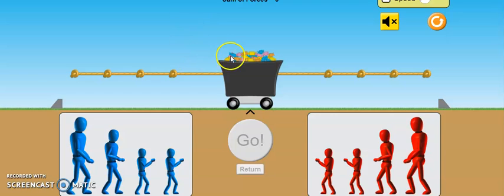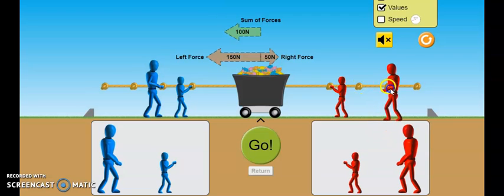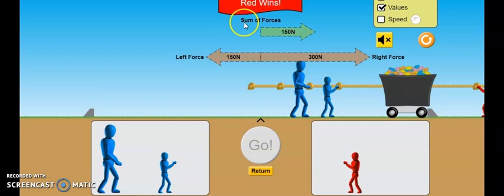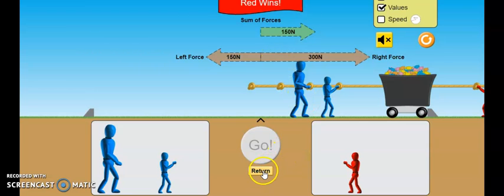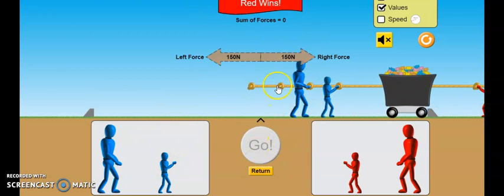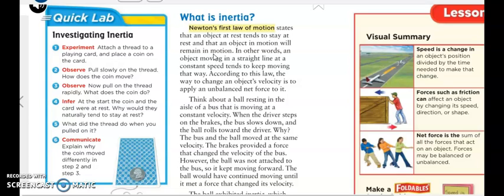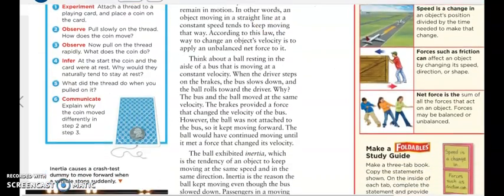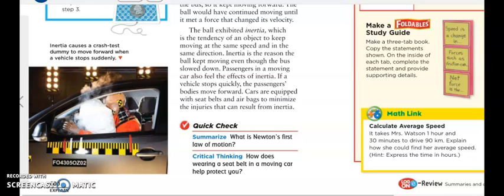Gr 6 science Ch 11 L1 Forces & Motion Part 4